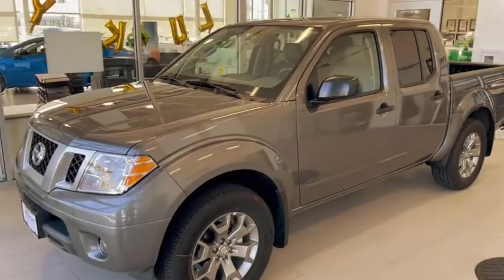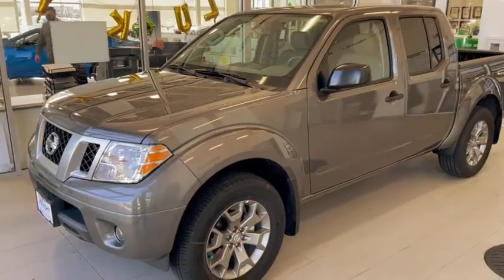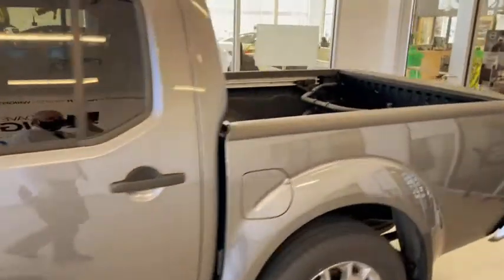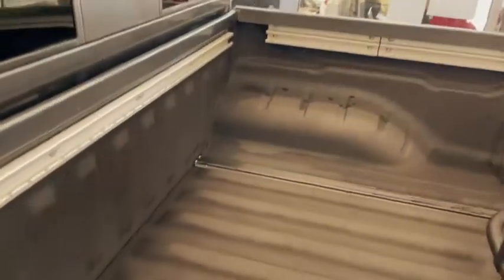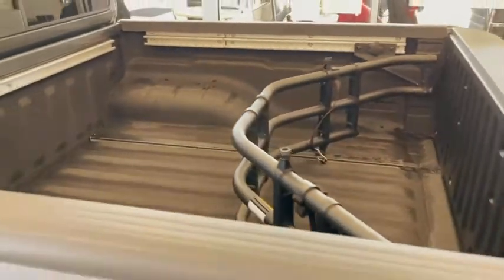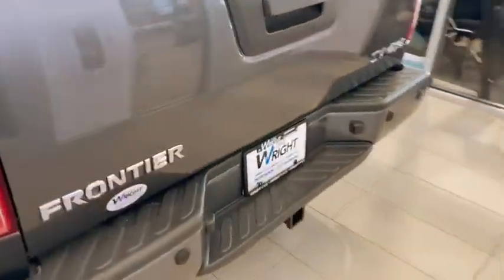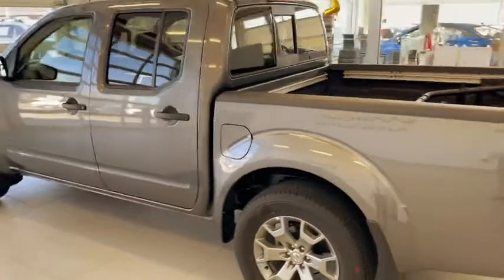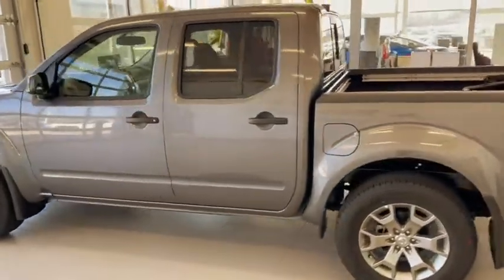2020 Nissan Frontier!